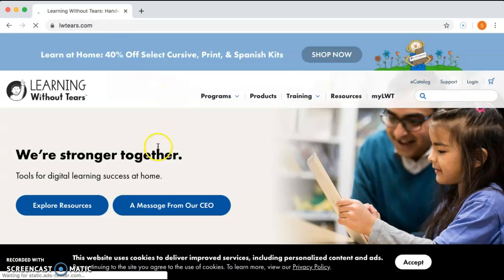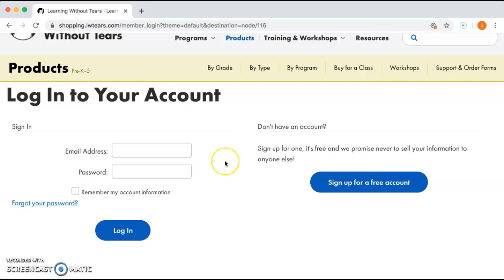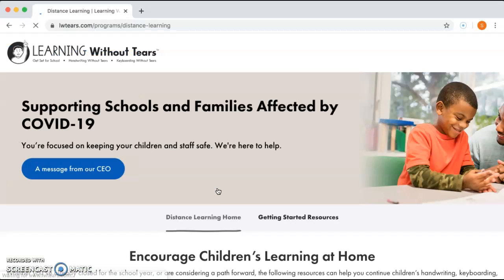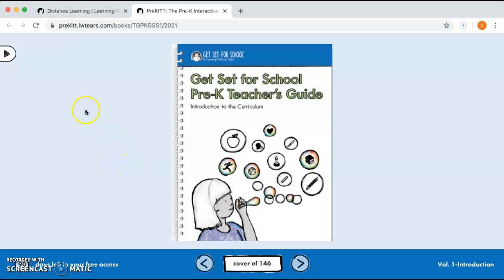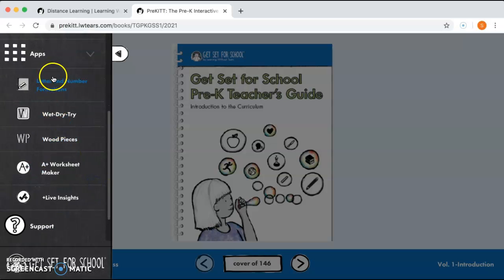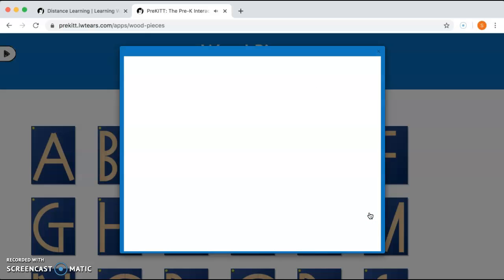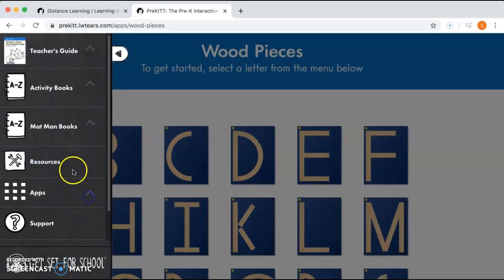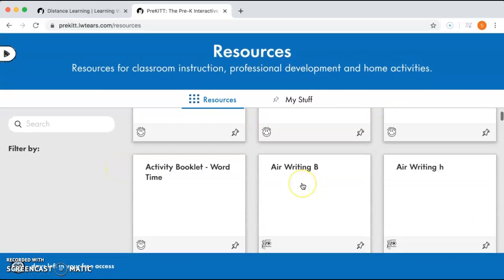Parent/Student Resource Guide to Access Free for Handwriting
Hello families! In this video I have demonstrated and explained how to get free access to a writing curriculum that we use within the classroom everyday. Please reach out if you are having trouble to Miss. Sarah or Mrs. Lily.  Hola familias En este video, he demostrado y explicado cómo obtener acceso gratuito a un plan de estudios de escritura que usamos en el aula todos los días. Comuníquese si tiene problemas con la señorita Sarah o la señora Lily.